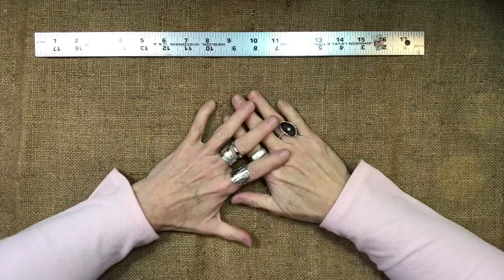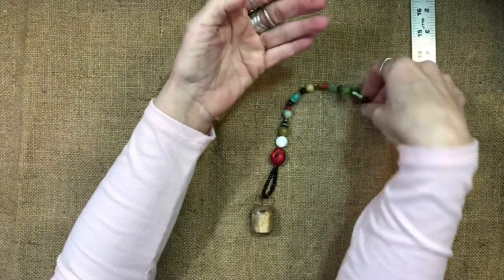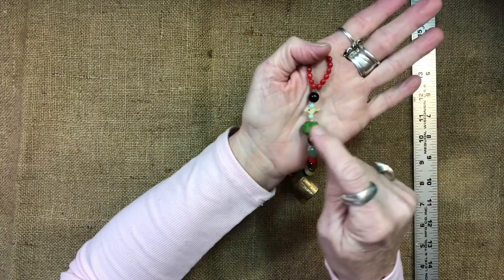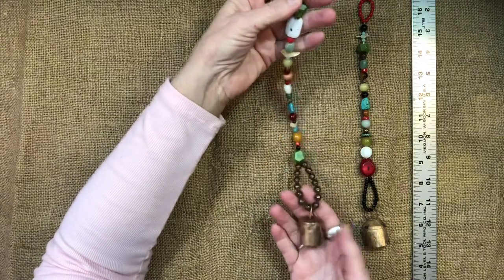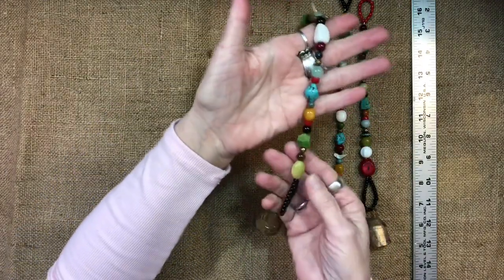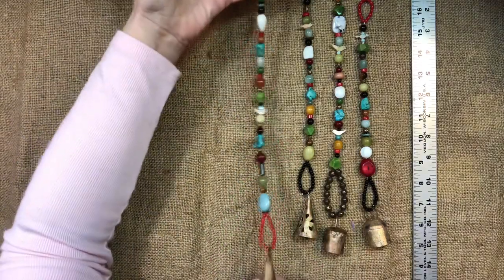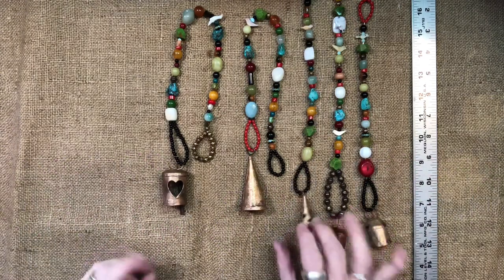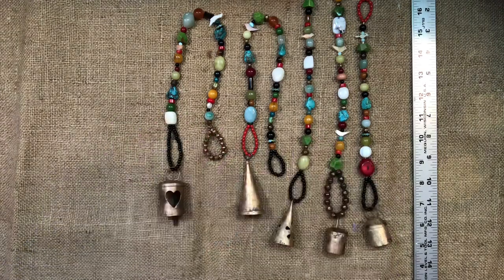Beaded Boho Bell Wind Chimes! So Fun!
This is a beaded bell wind chrome strung on beading wire.  Beads include a variety of semiprecious gems stones, ceramic, glass and metal and may or may not include amber, aventurine, coral, jade, malachite, pearl, shell, turquoise, white agate, etc.